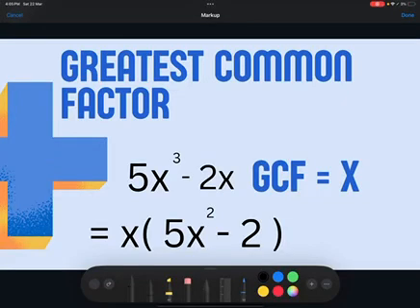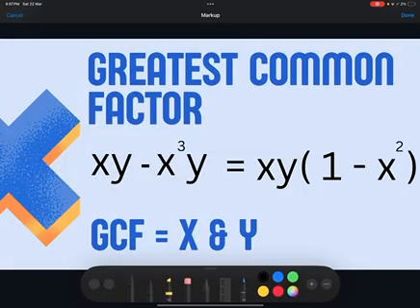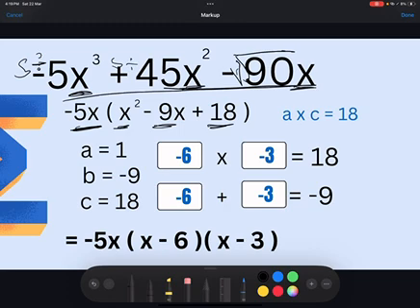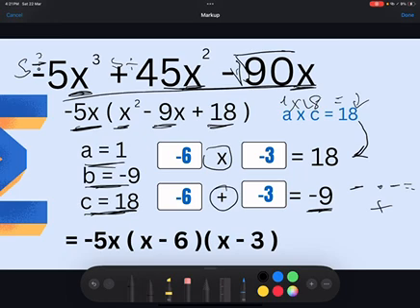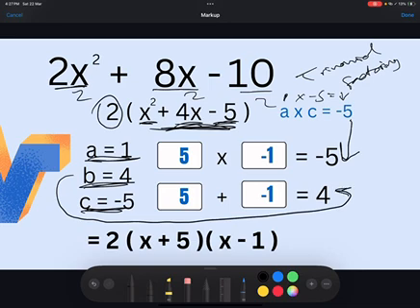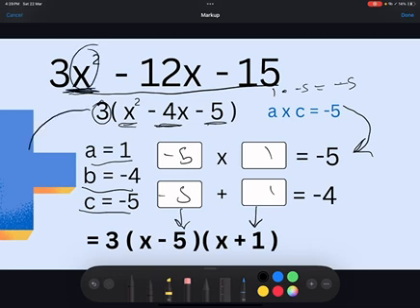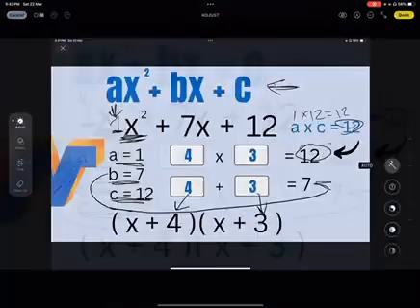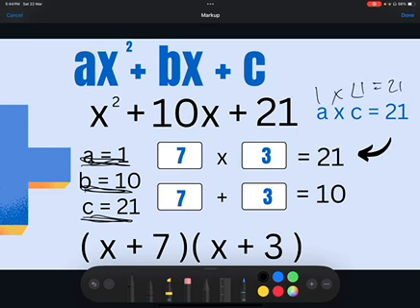GCF, Trinomial Factoring, Multistep Factoring ALL IN ONE!?